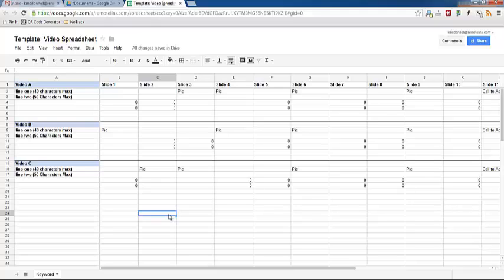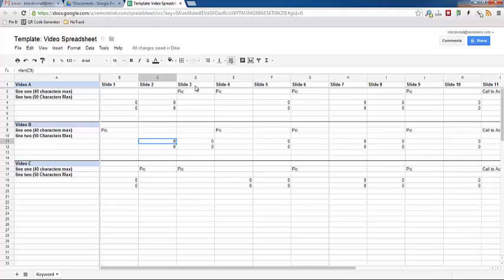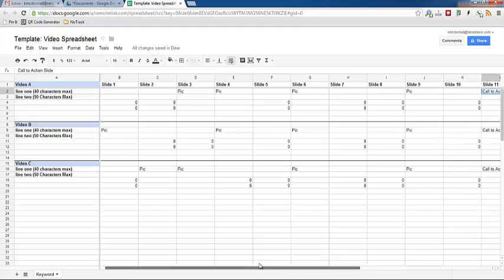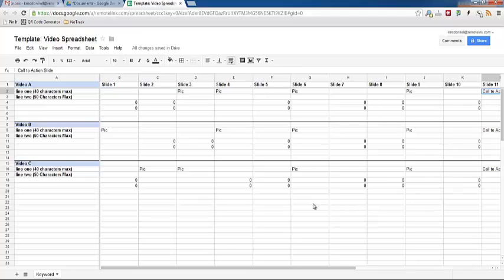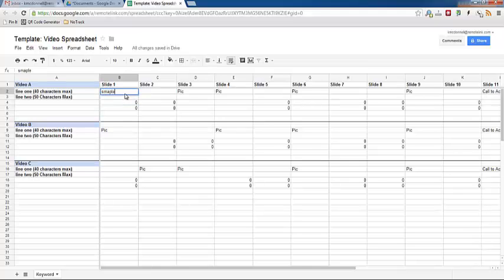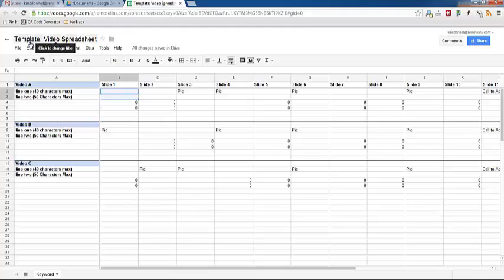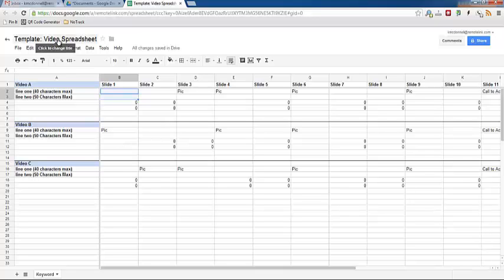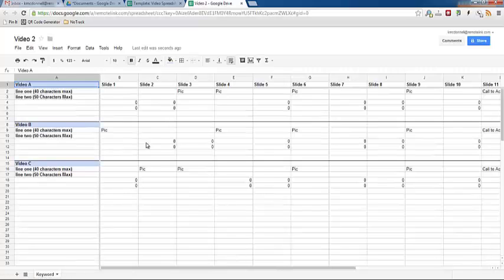How to Create a Video Script Template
Video scripts are a great way to strategize what message your SEO videos will convey. In this video, I will show you how to use Google Drive to create a template for video scripts.